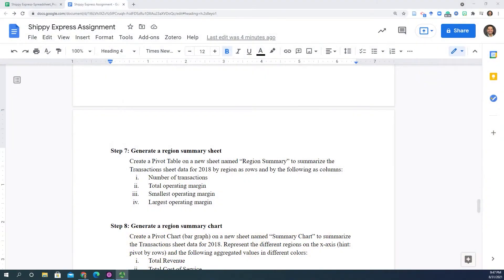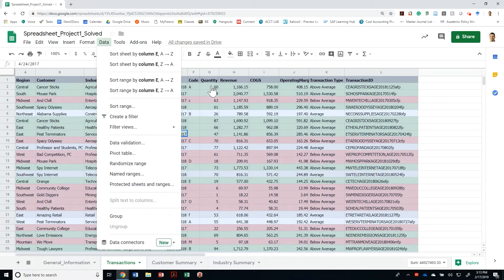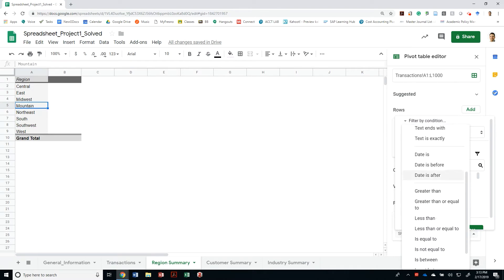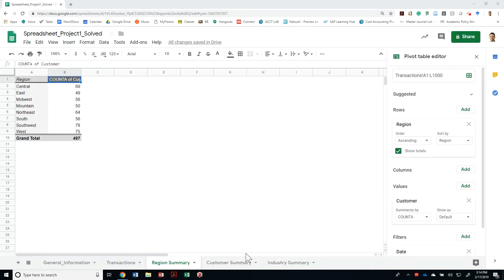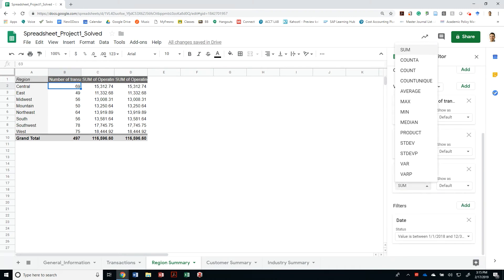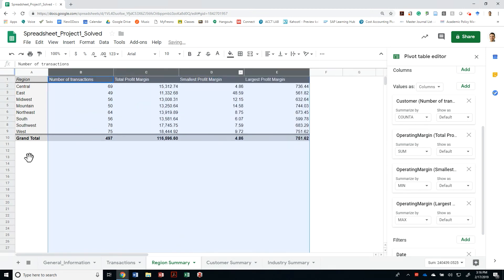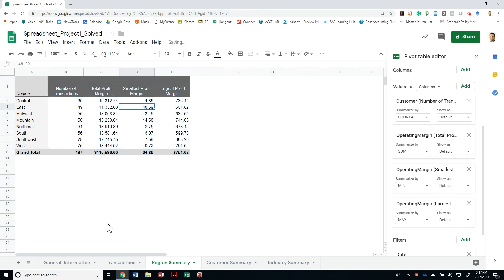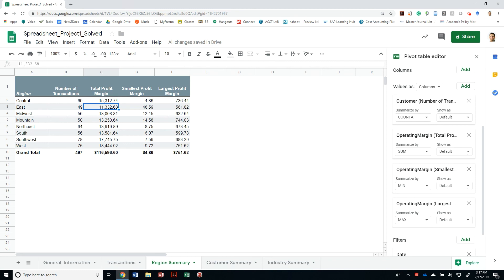Shippy Express Step 7